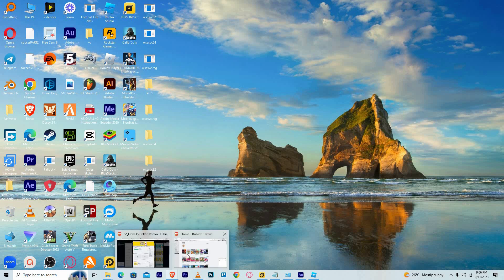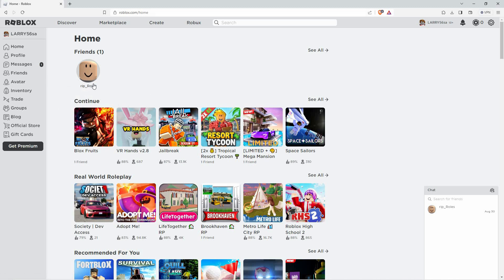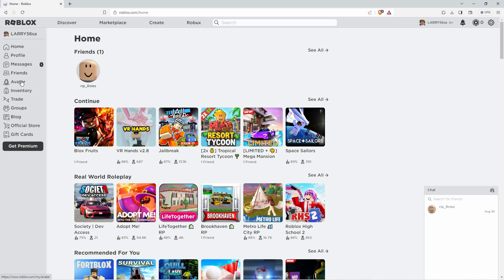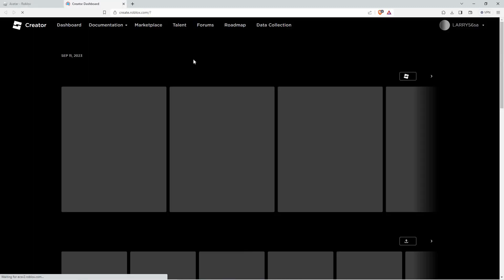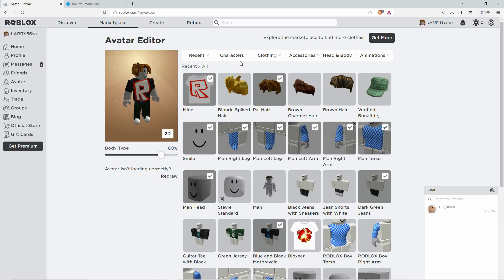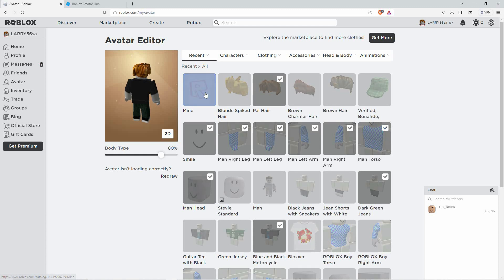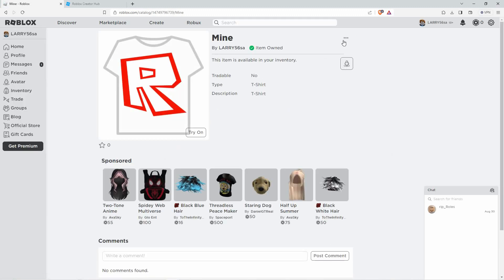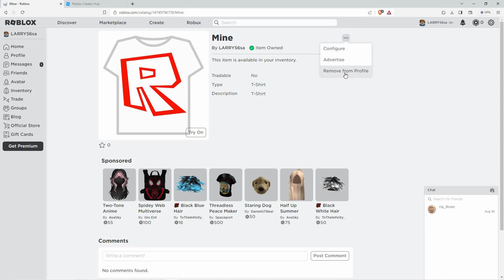How To Delete Roblox T Shirts you Made (2025) - Easy Fix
How To Delete Roblox T Shirts you Made

Struggling to delete Roblox T Shirts you made and clean up your inventory?
Learn how to delete Roblox T Shirts you made quickly in the Roblox Creator Dashboard.

This issue arises when creators need to remove unwanted Roblox shirts or T-shirts from their account.
It affects Roblox developers and designers wanting to delete Roblox shirts, remove T-shirt from Roblox, or manage inventory.

➤ how to delete Roblox T-shirt you made on Roblox website
➤ remove my Roblox shirt from inventory on PC
➤ delete T-shirt design in Roblox Creator Dashboard
➤ remove Roblox T shirt using mobile app
➤ delete a Roblox shirt on Mac browser
➤ how to delete Roblox shirt code from account
➤ remove uploaded T-shirt from Roblox on iPhone
➤ delete Roblox shirt on Android mobile

Applies to: Roblox website on Windows and Mac, and Roblox mobile app on iOS and Android.